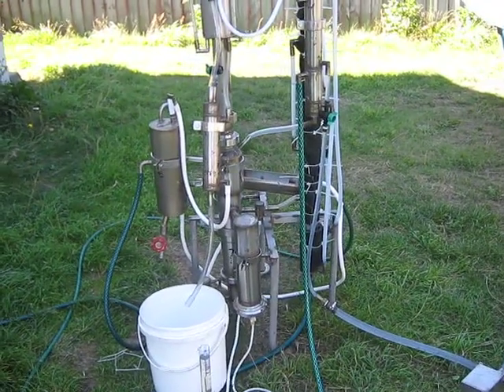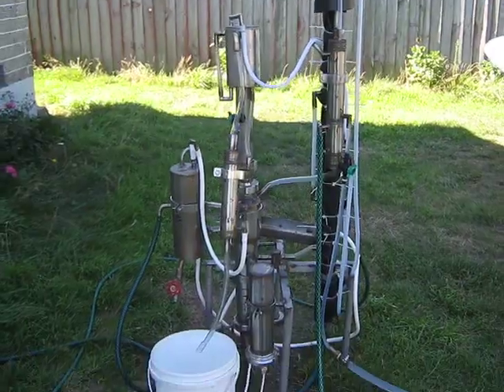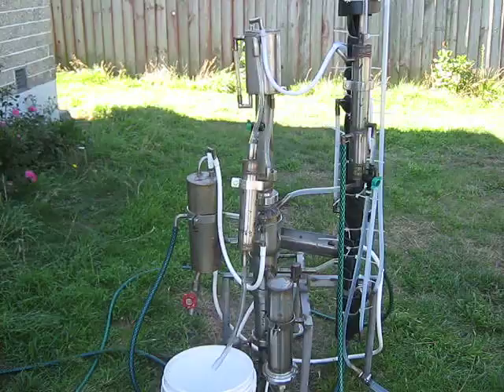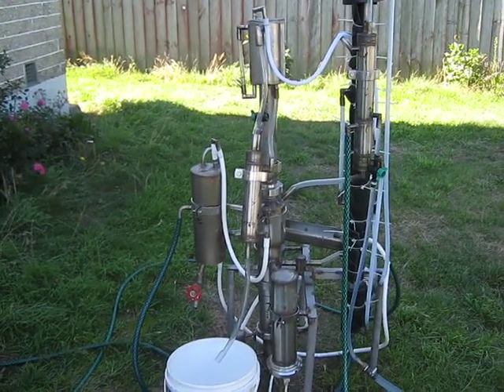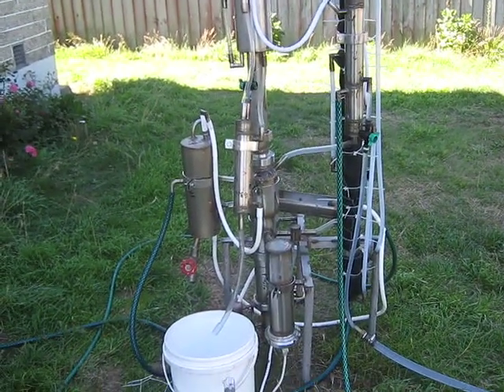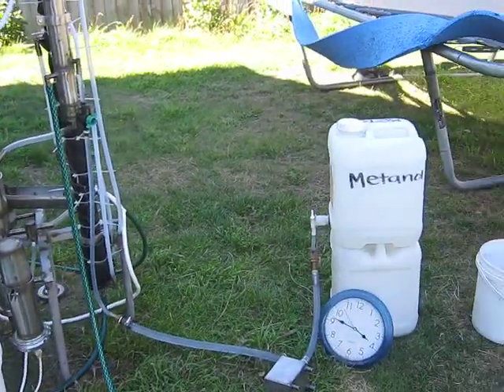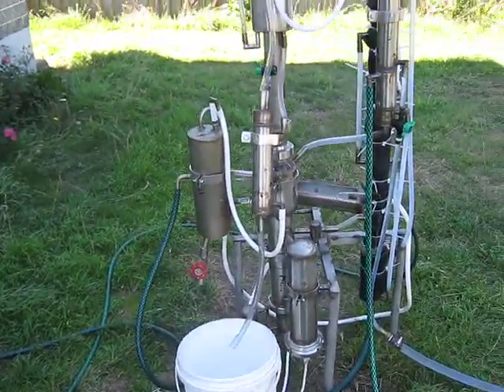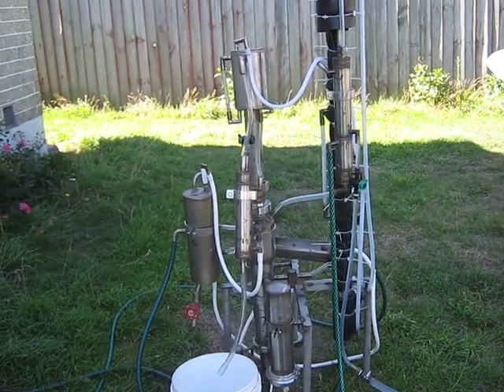Fuel ethanol continuous still improved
The final version of fuel ethanol continuous still, This still is capable to produce 2L of 95% ethanol per hour.